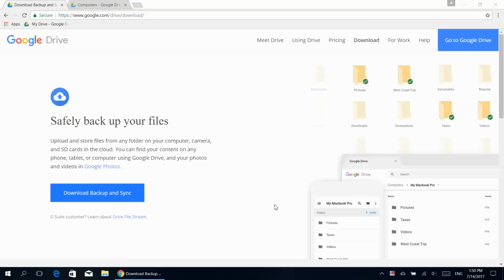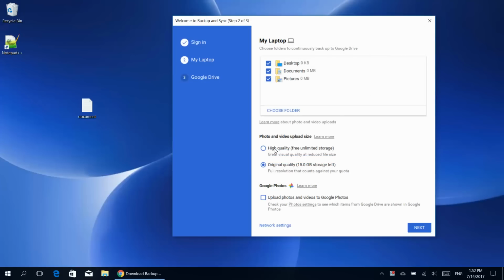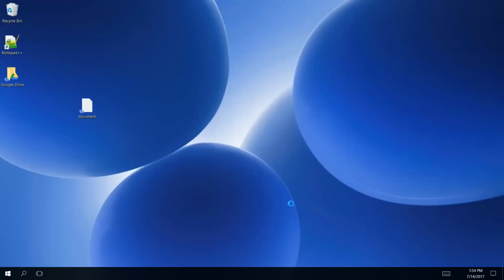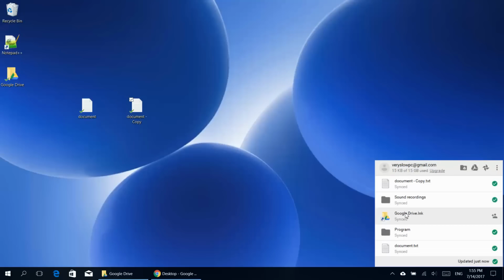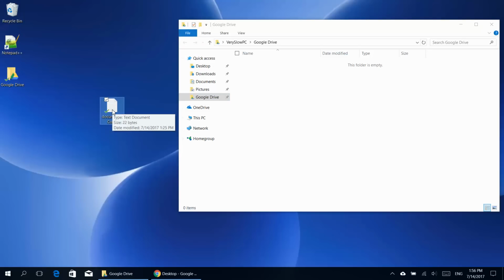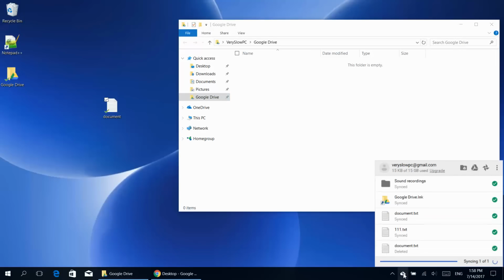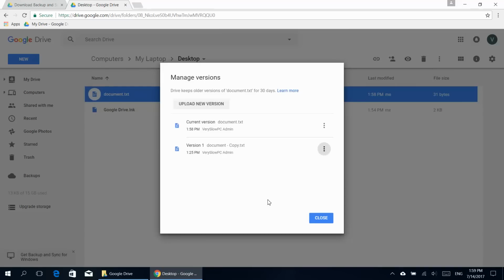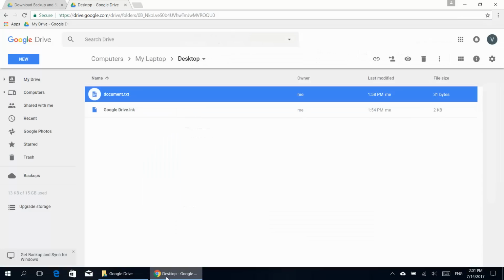NEW! Google Backup & Sync. HOW DOES IT WORK vs Google Drive?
This is a short but detailed tutorial in how to use Google's new Backup & Sync tool that replaced the old Google Drive utility.

This tool will backup your chosen folders to cloud so you'll never lose important data. It's very reliable and sync instantly.